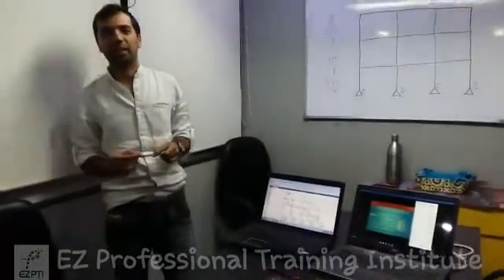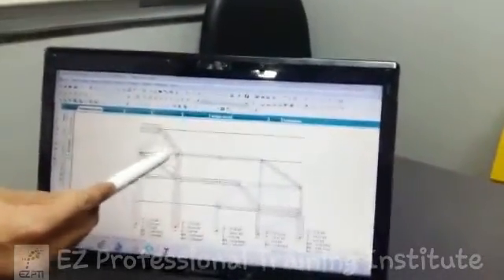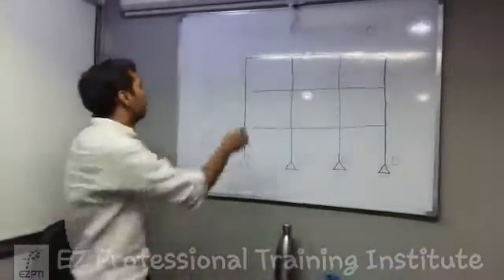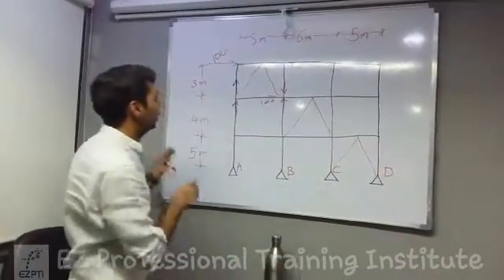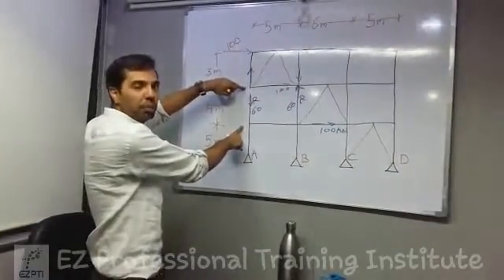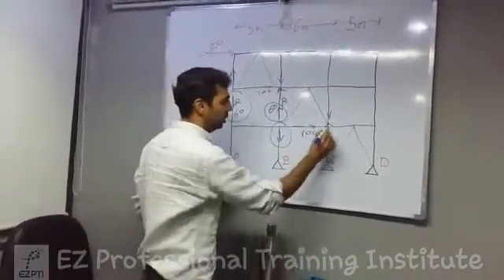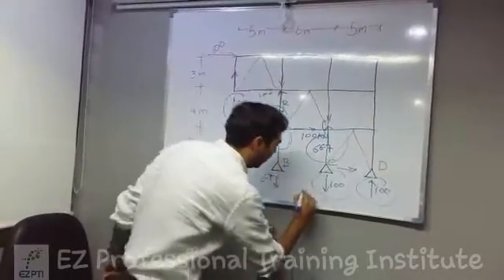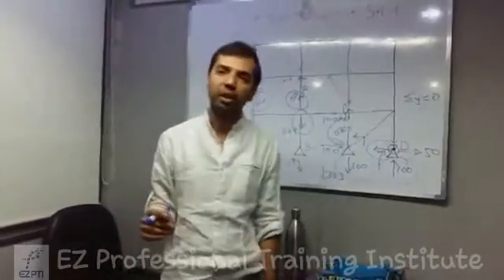Horizontal Force Transfer through Vertical Bracing,Manual analysis Non-Sway Frame,Importance of VB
• EZ Engineers Pvt. Ltd.
• EZ Professional Training Institute

Steel concepts
Bracing concepts
Vertical bracing concept
Horizontal force distribution Load distribution of horizontal loads
Load distribution in non-sway frame
Axial force diagram in staad
Example of force transfer in a building in staad
What is the importance of lever arm acts in force transfer mechanism?
Push pull in footing due to bracing
Compression and tension in footing due to bracing
Compression and tension in bracing Direction of reaction in footing
Static equilibrium in footing reactions
Base Pressure
Lateral horizontal Load Transfer

Load Distribution
Moment due to horizontal force
Location of Vertical Bracing
Horizontal load distribution through Vertical Bracing Sway frame Non sway frame
Role of vertical Bracing in distribution of horizontal load
Role of vertical Bracing in distribution of Lateral load
Horizontal load on sway frame
Horizontal load on Non sway frame
Manual analysis of vertical bracings
Manual analysis of horizontal load distribution
Manual load transfer mechanism